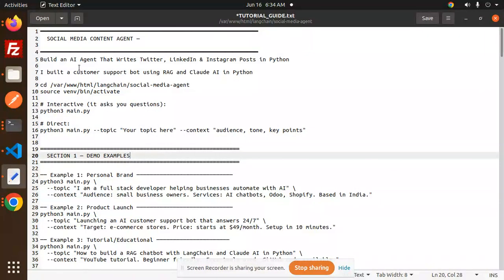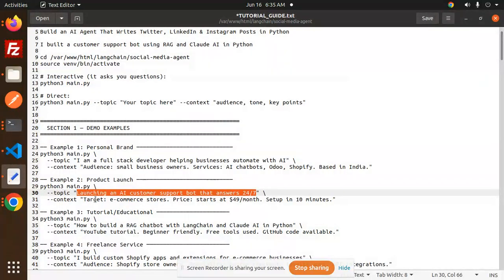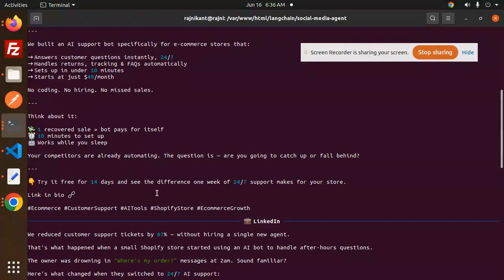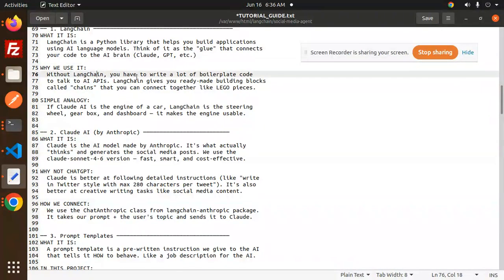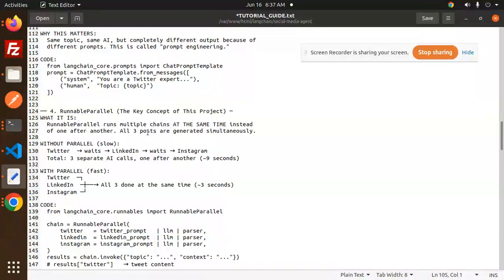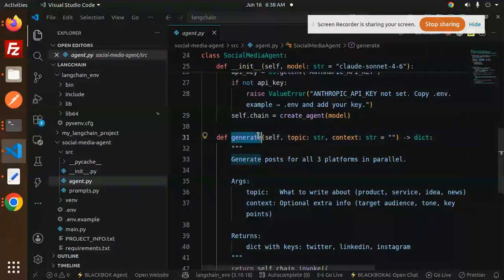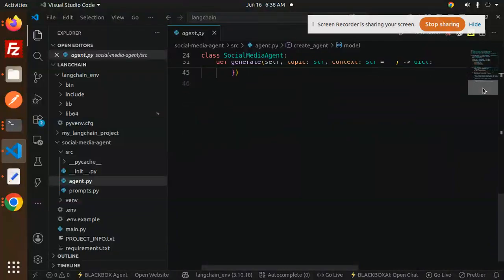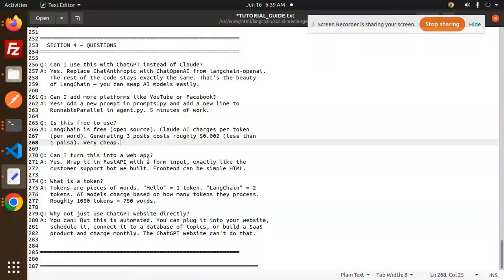💰 Build an AI Content Creator Agent That Saves Hours Every Week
Learn how to build a powerful AI Agent in Python that can automatically write engaging posts for Twitter/X, LinkedIn, and Instagram 🚀

In this video, we’ll create an AI-powered content generator that understands platforms, tone, hashtags, and post style — perfect for creators, marketers, startups, and developers.

🔥 What you’ll learn:
✅ Build an AI Agent in Python
✅ Generate Twitter/X posts automatically
✅ Create professional LinkedIn content
✅ Write catchy Instagram captions
✅ Add hashtags and platform-specific tone
✅ Use AI for content automation
🤖 Build an AI Agent That Creates Viral Posts Automatically | Python Tutorial
🚀 AI Agent Writes Twitter, LinkedIn & Instagram Posts in Seconds
🔥 Python AI Agent for Social Media Content Creation (Step-by-Step)
💡 Build a Social Media AI Agent with Python & LLMs
⚡ AI Agent Generates Unlimited Twitter, LinkedIn & Instagram Content
🤖 Create Your Own Content Writing AI Agent in Python
🚀 Build an Autonomous AI Agent for Social Media Marketing
🔥 Python Project: AI Agent That Writes Viral Social Media Posts
🎯 AI Agent + Python = Endless Social Media Content
🤖 Multi-Platform AI Agent for Twitter, LinkedIn & Instagram
🚀 From Zero to AI Agent: Social Media Post Generator in Python
🔥 Build a Marketing AI Agent with Python in 30 Minutes
🤯 This Python AI Agent Creates Posts Better Than Humans
⚡ AI Automation Project: Social Media Post Generator Agent
🎨 Build a Personal AI Copywriter Using Python
🚀 One AI Agent, Three Platforms: Twitter, LinkedIn & Instagram
🤖 Create Viral Social Media Posts with AI Agents
🔥 Python AI Agent Tutorial for Content Creators & Marketers
🔥 Build an AI Agent That Creates Viral Posts Automatically
🤖 One AI Agent for Twitter, LinkedIn & Instagram
⚡ Build a Social Media AI Agent in Python (Full Project)
If you want to learn AI Agents, Python automation, and social media content generation, this video is for you! 💻🤖